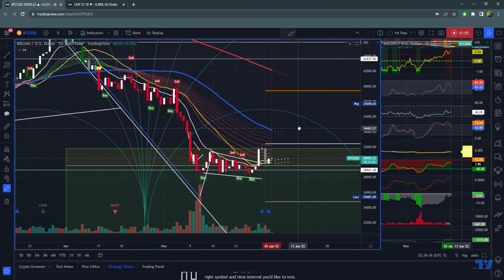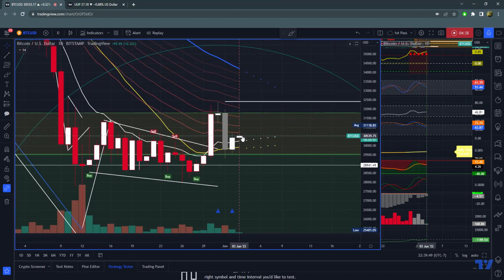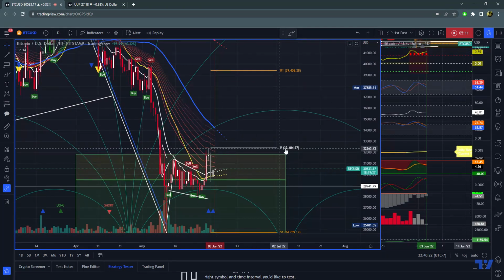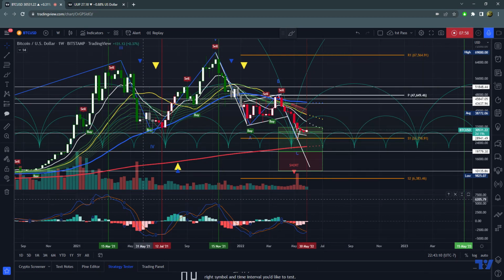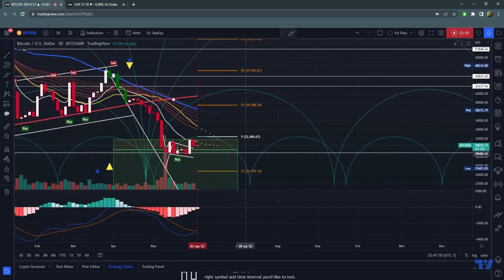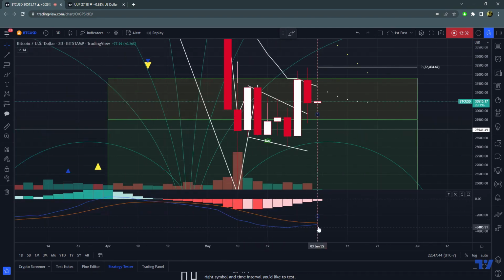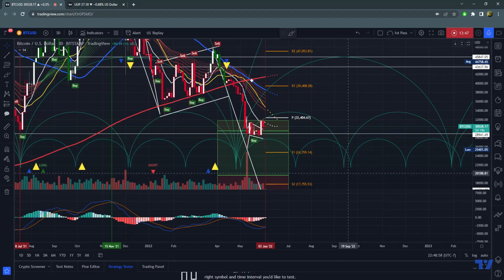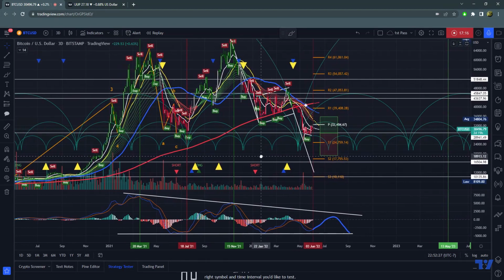Bitcoin Crash Incoming or Fake rally!? | Technical Analysis | Bitcoin Update | BTCUSD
Charts continue to signal a rally is inbound, but I do cover the charts in a new way to showcase how powerful the MACD indicator is when used correctly.